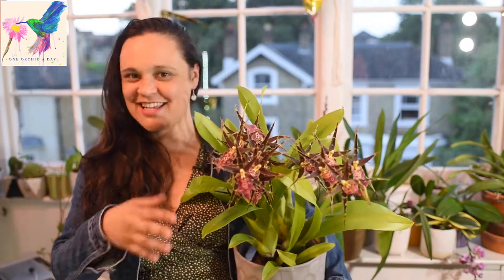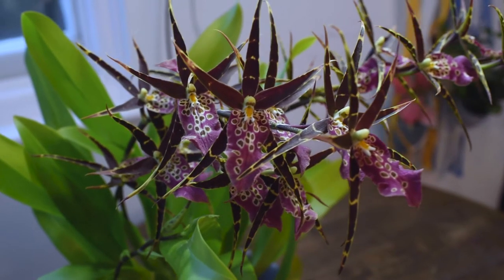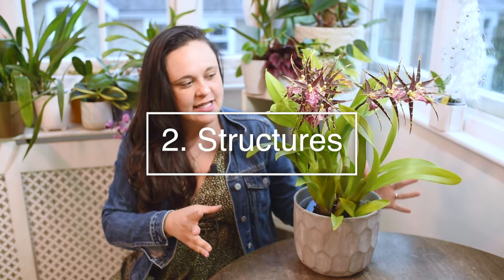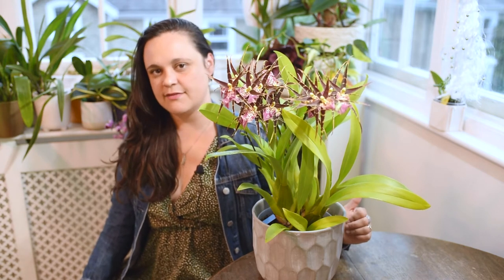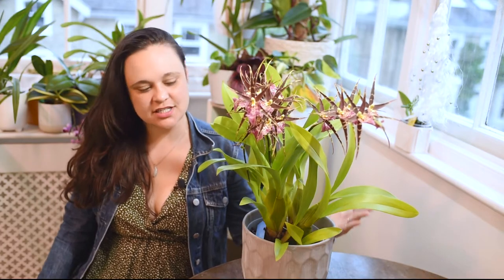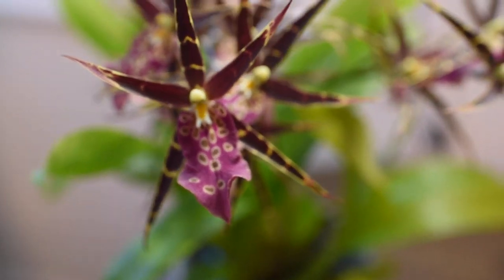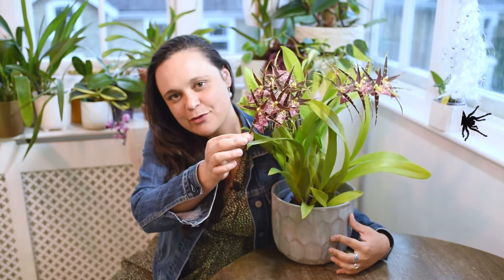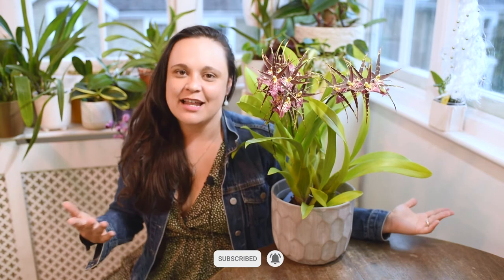How to grow and care for Brassia orchids and its hybrids | Basic requirements for blooms and growth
In today's video, I am going to show you one Brassia hybrid that I have in full bloom at the moment. I have been growing them in my flat in London, and I will share with you what I have learned about these plants. They are so wild and tough, so they are great orchid for beginners as well.

Also, I have a playlist about the care and culture of different types of orchids:

I have mostly tropical plants and hybrids that thrive in my home environment in London, UK. Grab a cup of coffee, tea or any favourite drink of yours and let's get this video started!

🌿Orchid suppliers ( I have used and I like the quality):
Transparent Orchid Pot:

Potting mix :
(UK- bark)
(US - Sphagnum moss)

Growing lights: